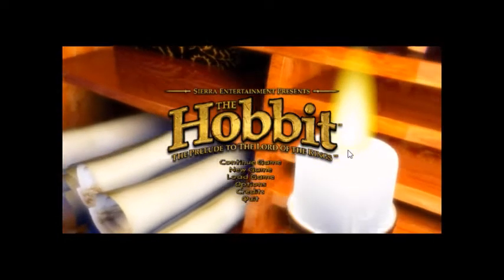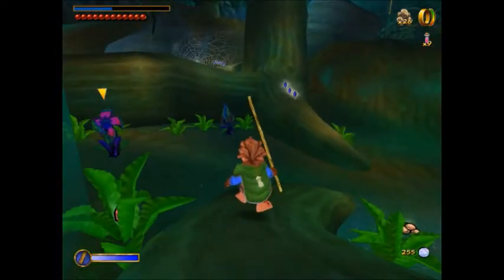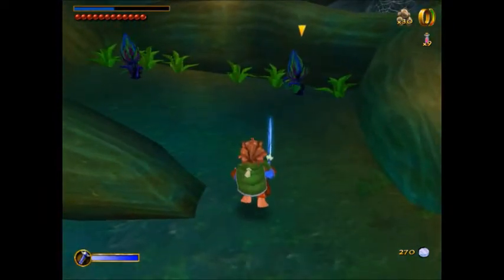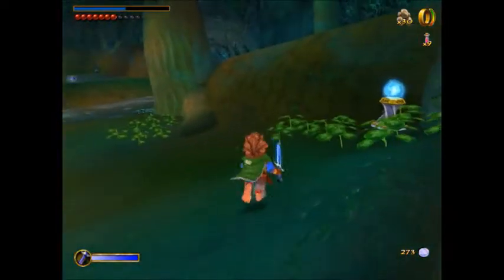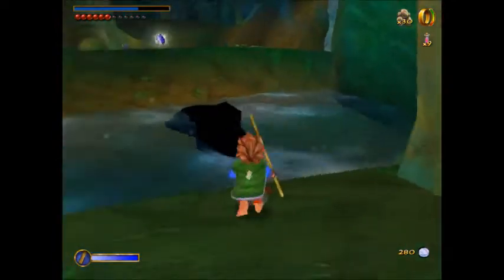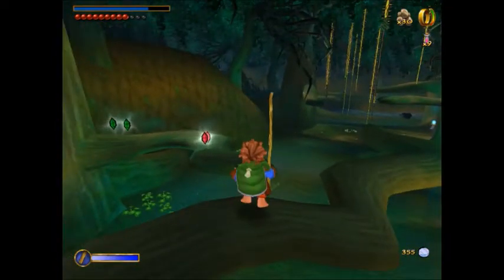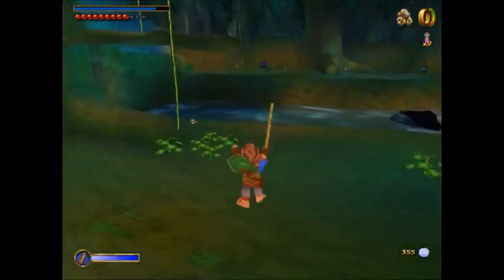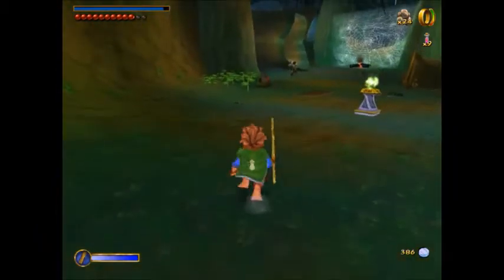Let's Play The Hobbit - Part 20 - My Least Favorite Level